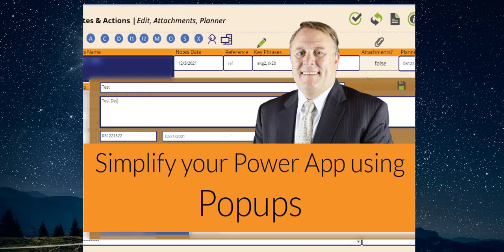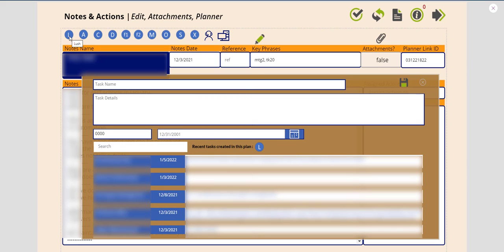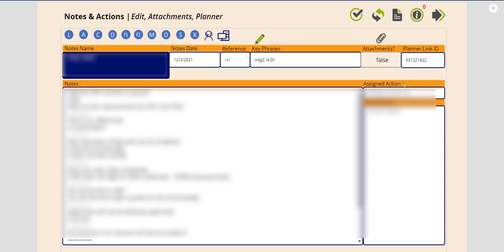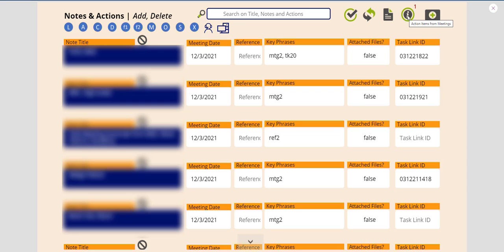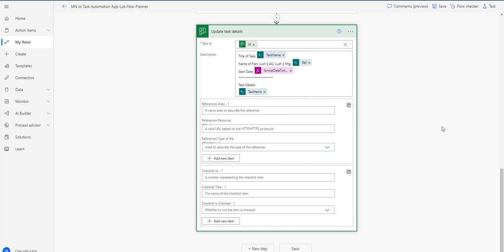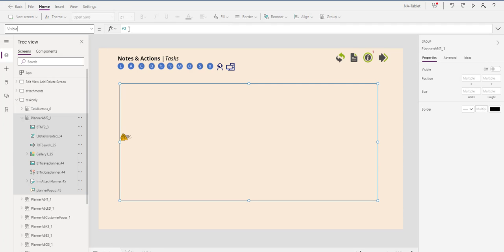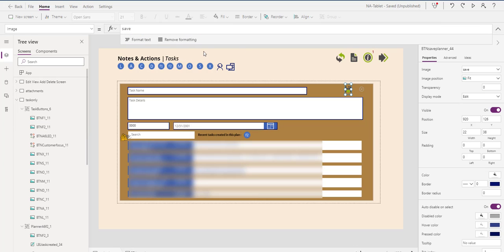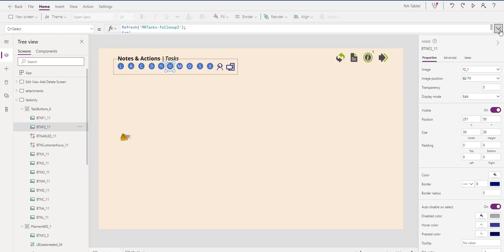Leverage the Strength of Popups in Power Apps-[061221857]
Learn about the strength of PowerApp popups and a real-world application of the technology.  Learn how to use Power Apps and Power Automate to create tasks in Planner using pop-up screen.

Table of Contents:

00:00 - Introduction
00:24 - Why use PopUps?
02:01 - Tasking while in a meeting
07:00 - Tasking after a meeting
07:51 - Created in Planner
08:44 - Using PowerAutomate
10:26 - Groups in PowerApps
13:19 - Using a Gallery
13:42 - Using a form
14:13 - Setting Variables
16:51 - Reset all variables